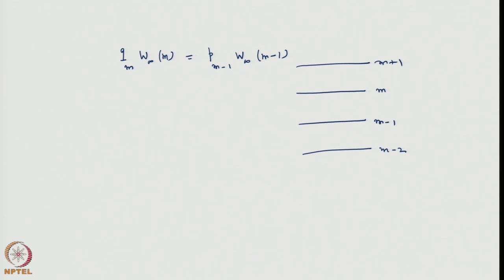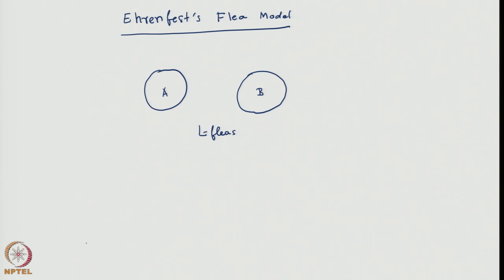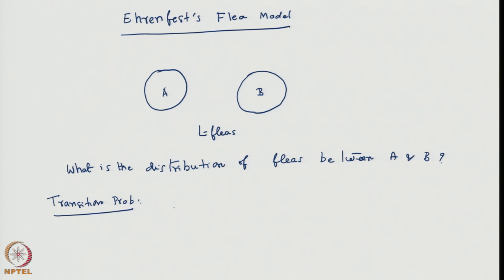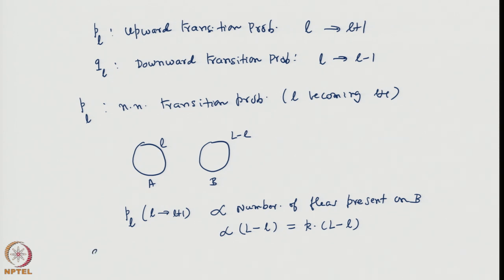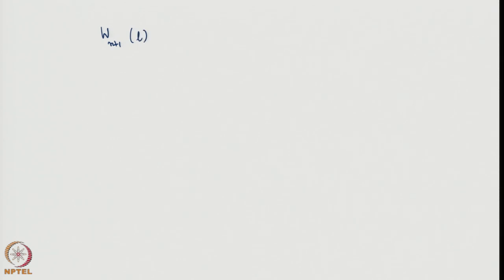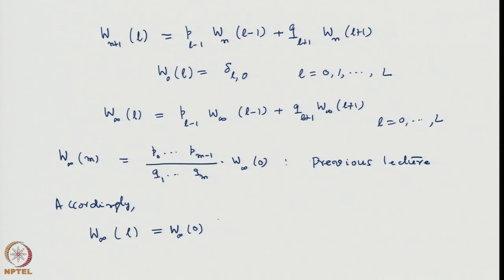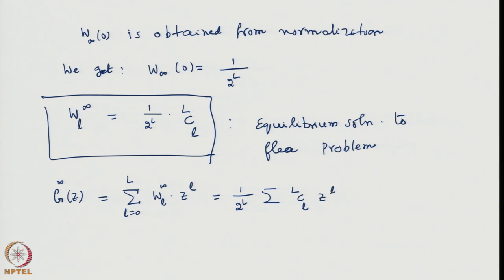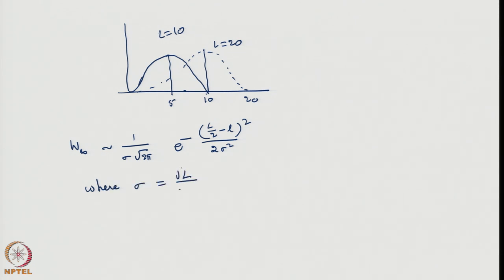Week 8: Lecture 40: Equilibrium solution to Ehrenfest’s flea model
Equilibrium solution to Ehrenfest’s flea model